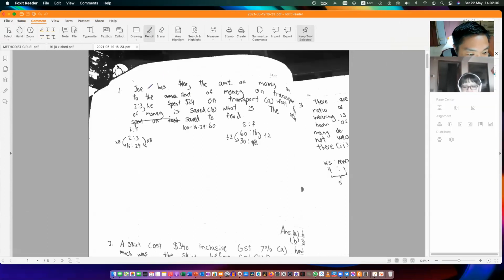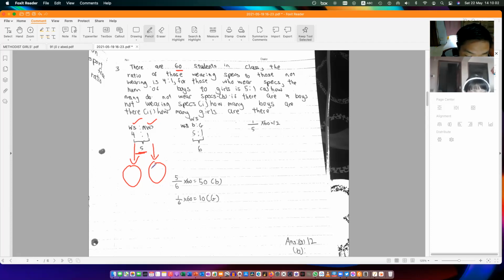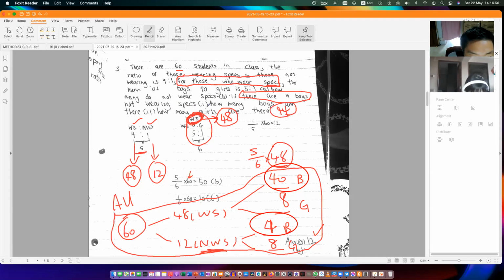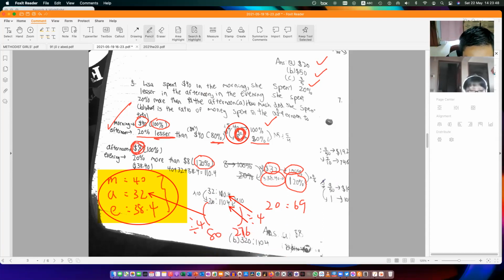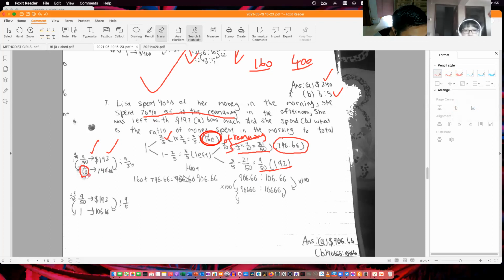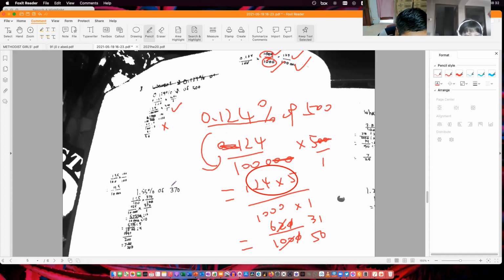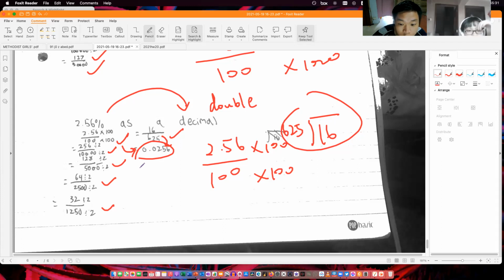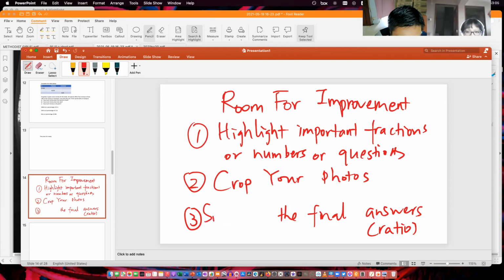20210522 Shermaine Zoom 1st